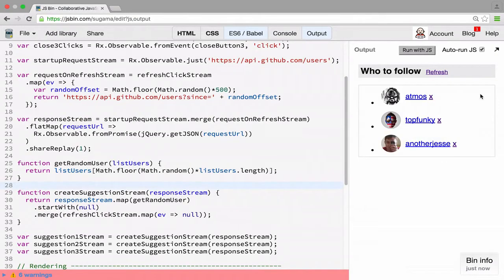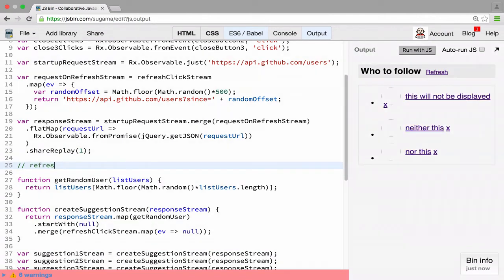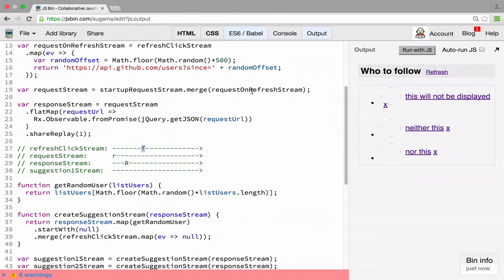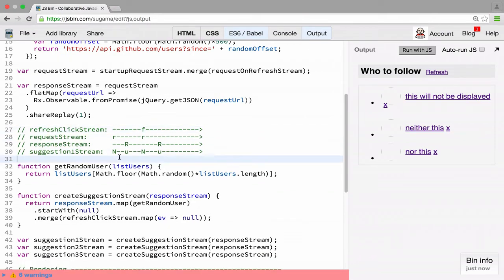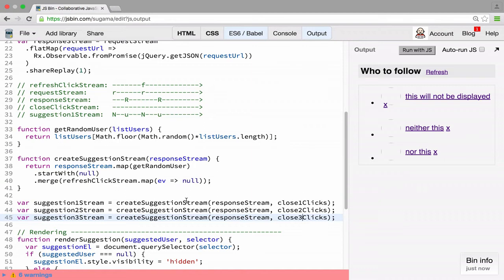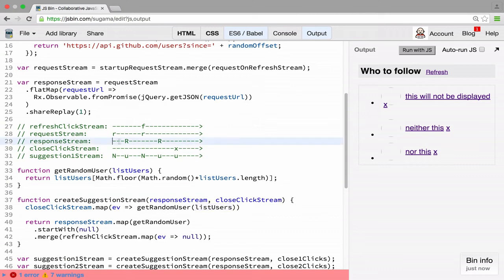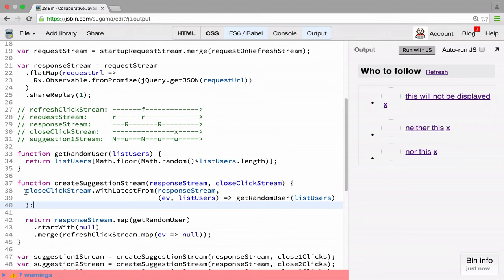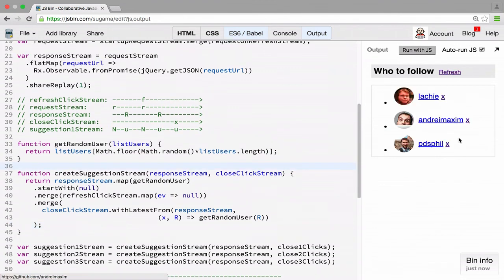09 Reactive Programming Using cached network data with RxJS